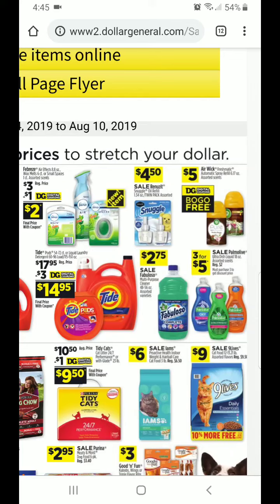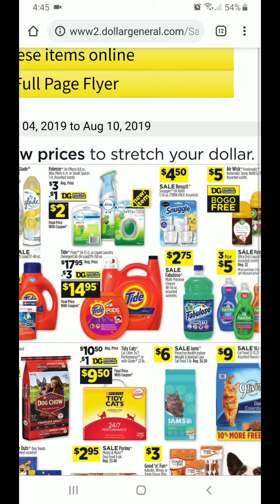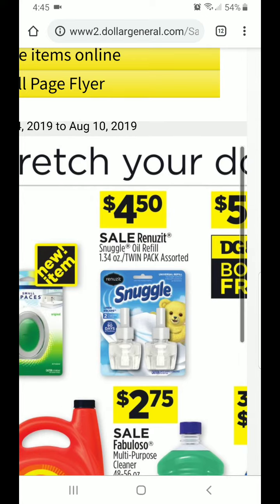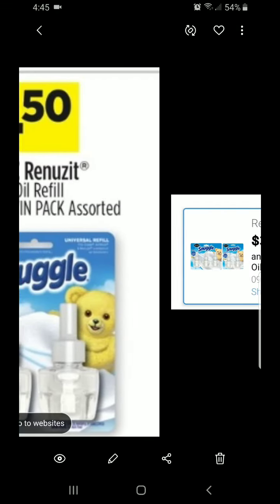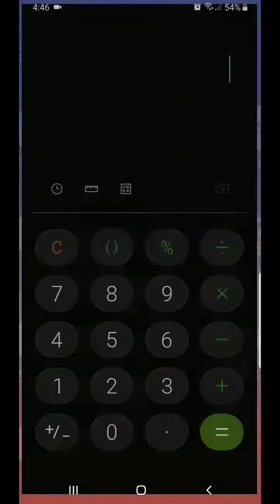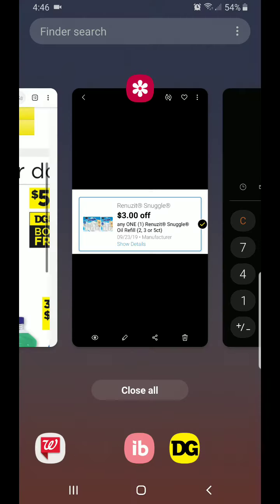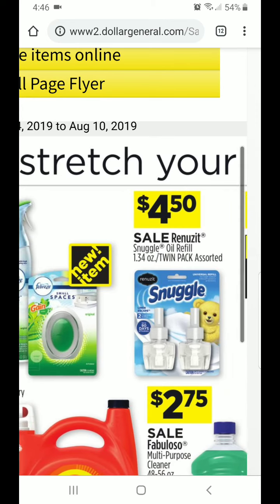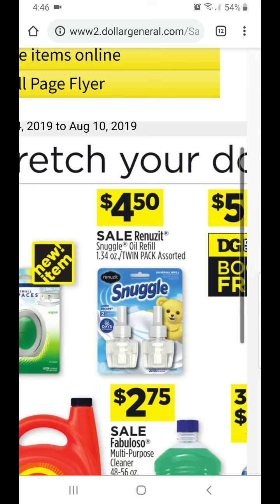Quick Deal at Dollar General 💚 Cheap Snuggle